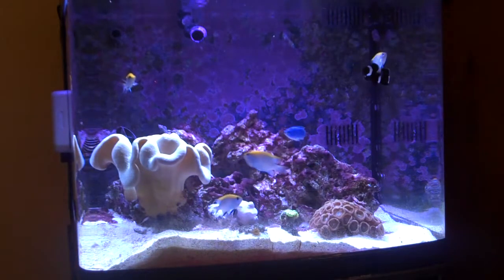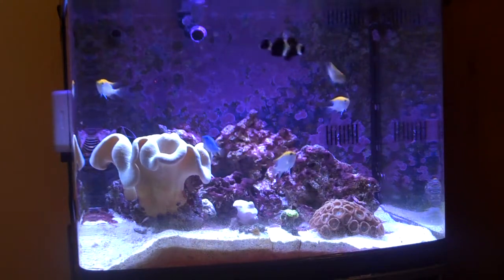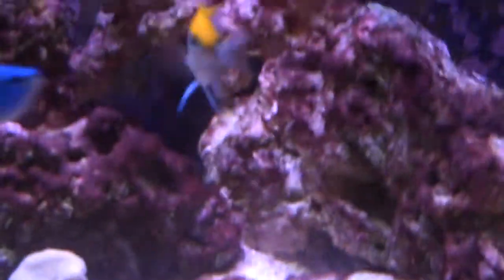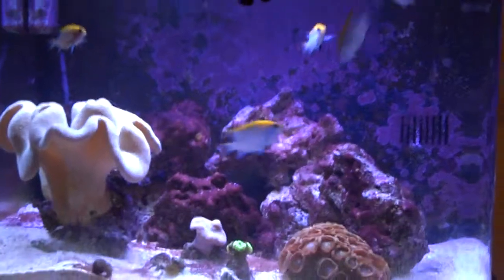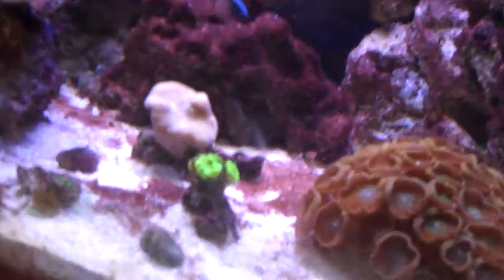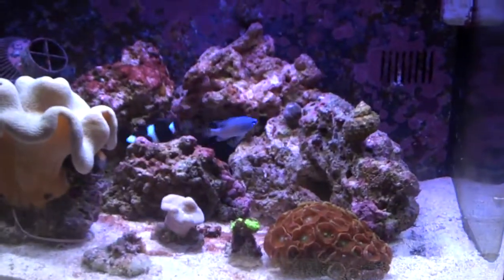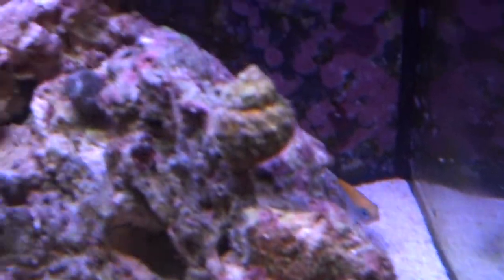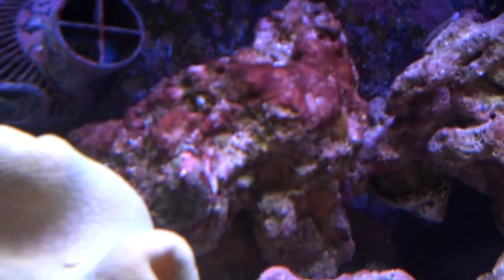Dealing with cyanobacteria - part 1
This if part 1 of a two part series where I use Dr. Tim's Re-Fresh product to deal with a cyanobacteria problem in my 29 gallon biocube.